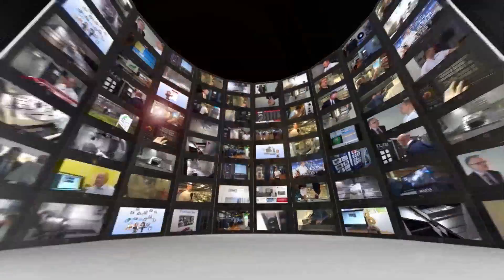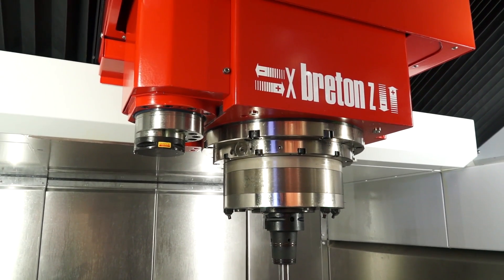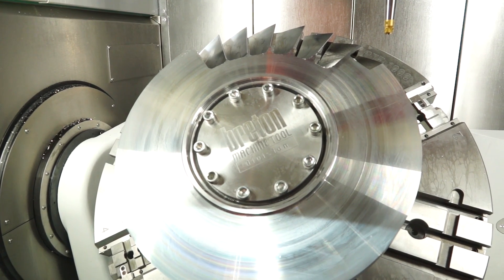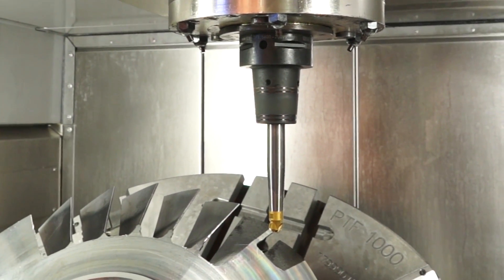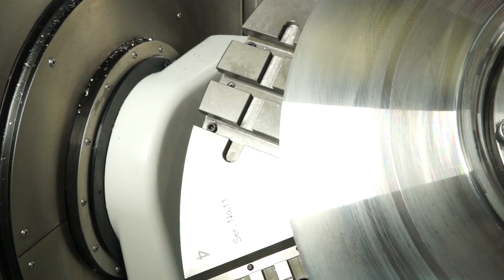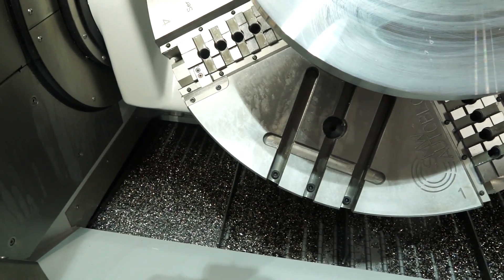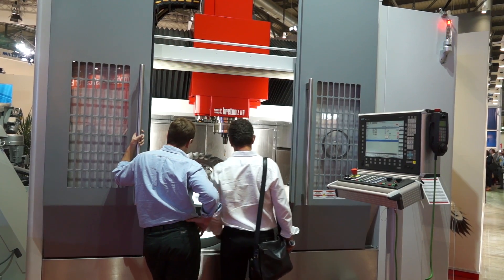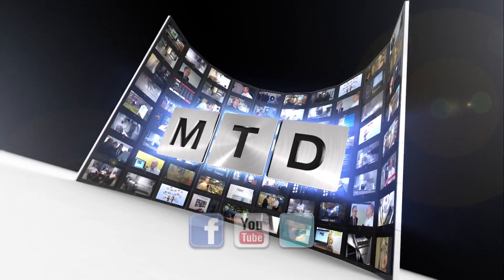Breton 5 axis machining centre from Lead Machine Tools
This 5 axis machining centre from BRETON is a premium machine tool. Daniel talks us through the specification and proudly stats just how good these breton 5 axis machine tools are. Available in the UK from Lead Precision Machine Tools